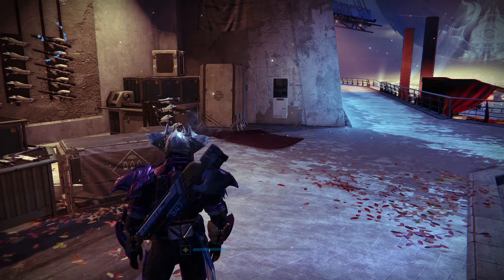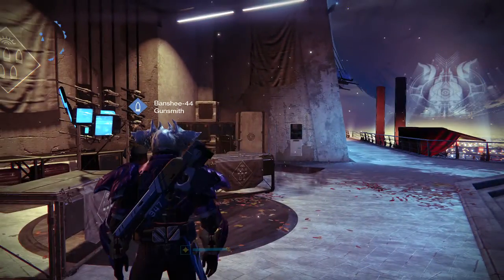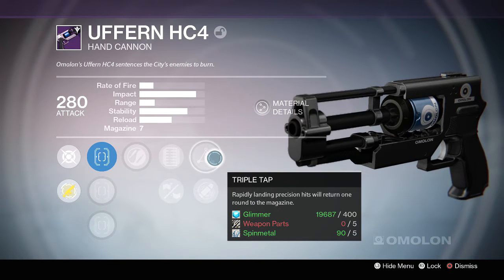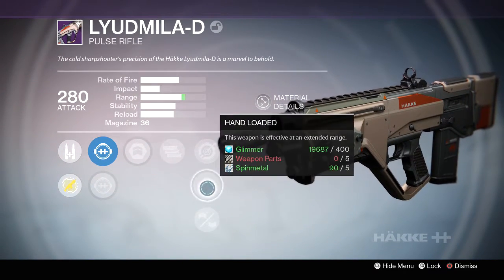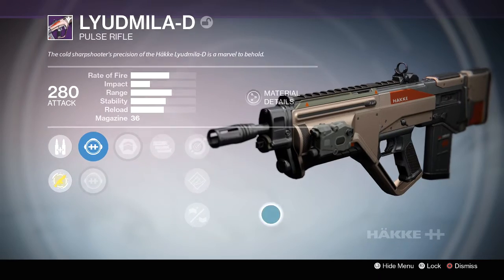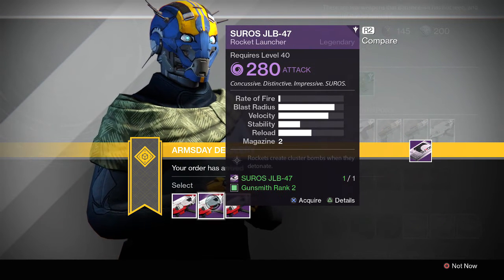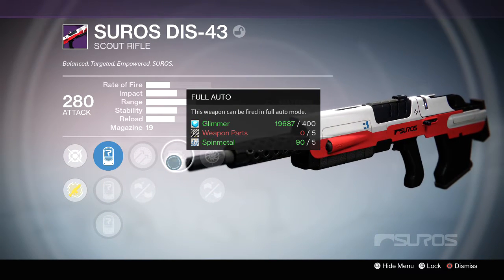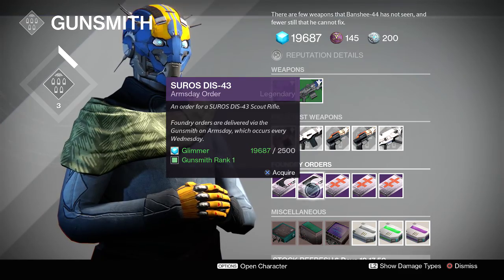Destiny - Armsday! Picks for October 28, 2015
This video is showing the different guns that the gunsmith was selling the previous week and my picks for the best perks for pvp and pve.